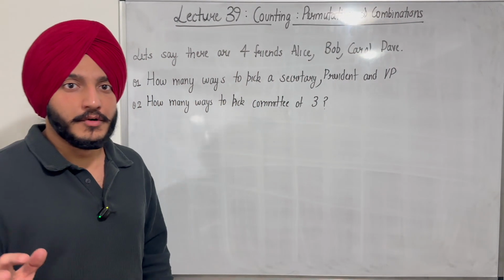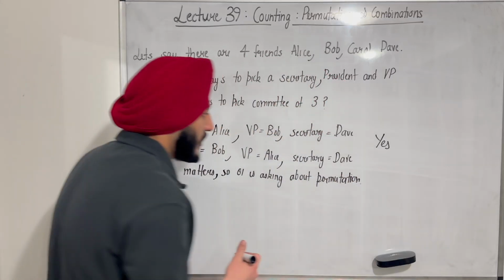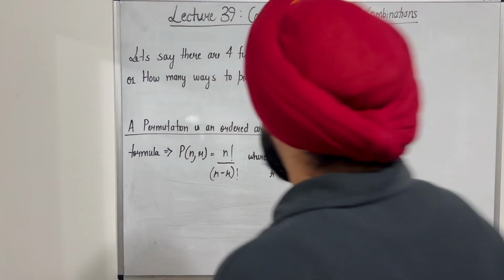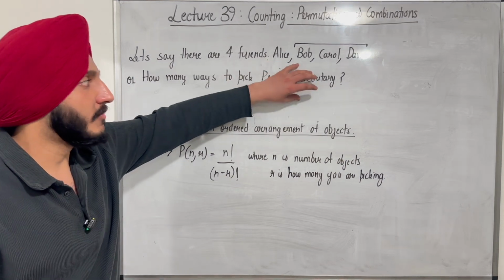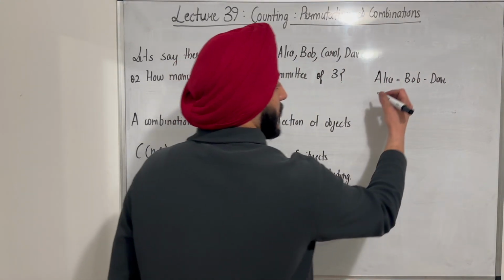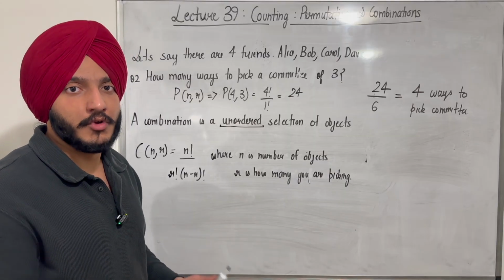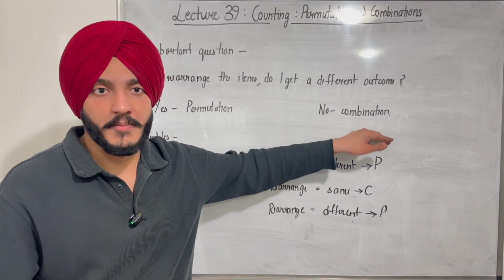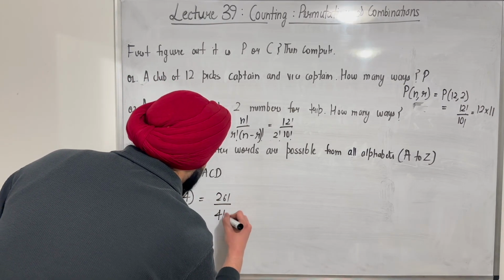Discrete Math #39 – Counting: Permutations & Combinations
Permutations and combinations — probably the most important counting tools you'll ever learn. The whole thing comes down to one question: does order matter?

In this lecture we cover:
→ The key question: "does rearranging give a different outcome?"
→ Permutations P(n,r) — when order matters (president, VP, secretary)
→ Combinations C(n,r) — when order doesn't (picking a committee)
→ Why we divide by r! to fix the overcounting
→ The key relationship: P(n,r) = C(n,r) × r!
→ Useful identity: C(n,r) = C(n, n-r) — "choosing to include = choosing to exclude"
→ The "swap test" — the fastest way to decide P or C
→ Practice problems with full walkthroughs

This is lecture 39 of a complete discrete math course, following the pigeonhole principle and building into generalized permutations & combinations.